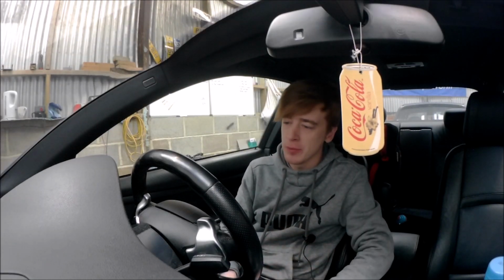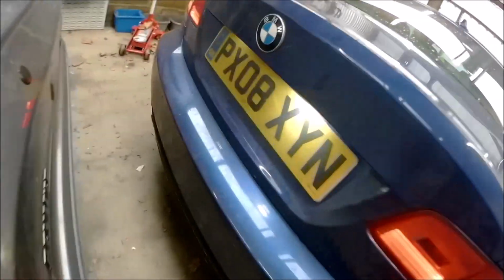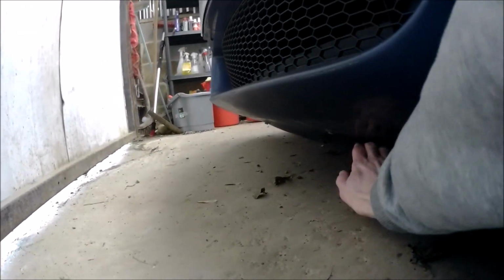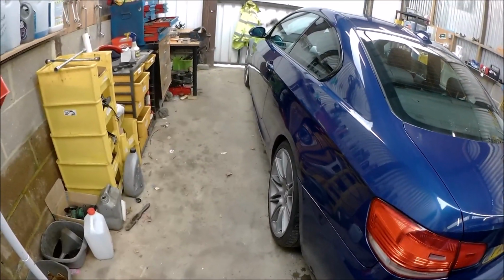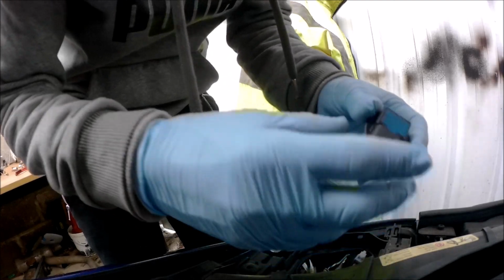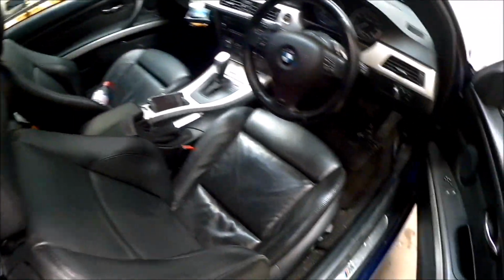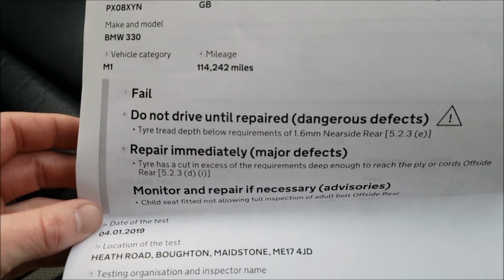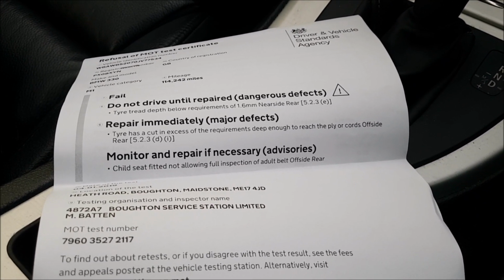E92 Mot Time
4th year of ownership, will it pass with flying colours again?